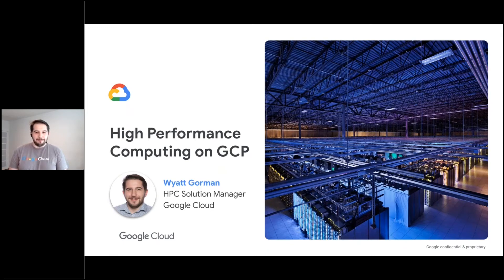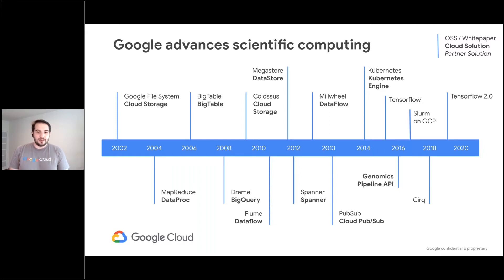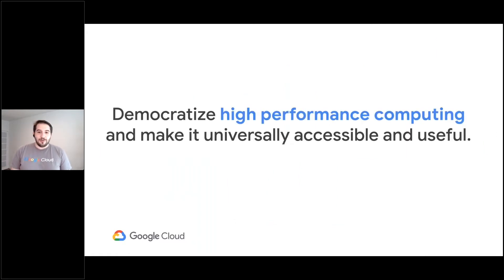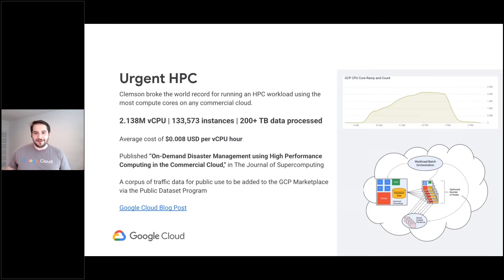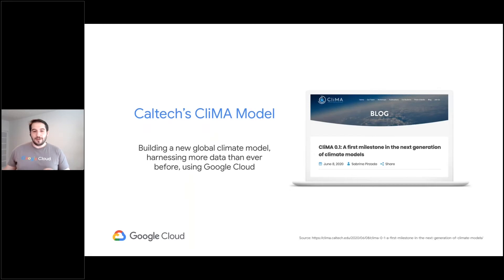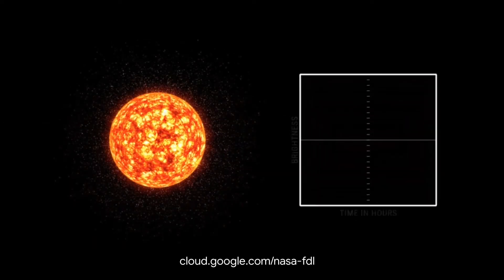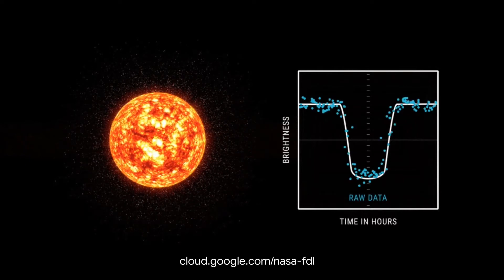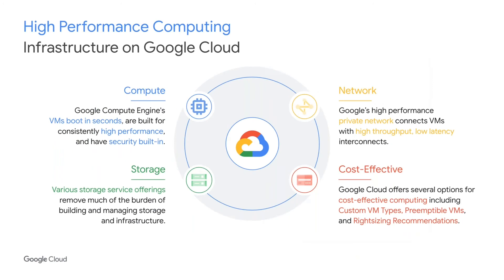High Performance Computing on GCP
Wyatt Gorman, Google